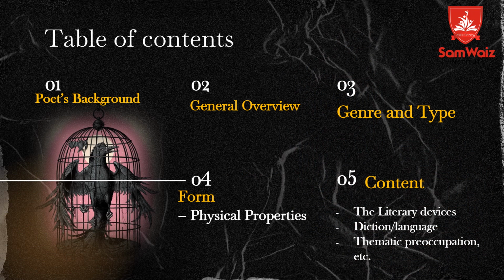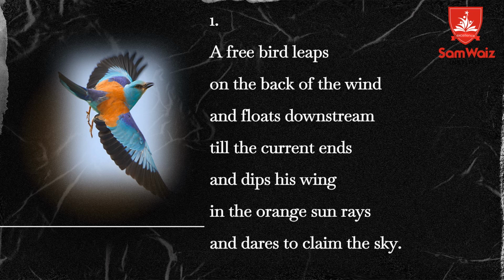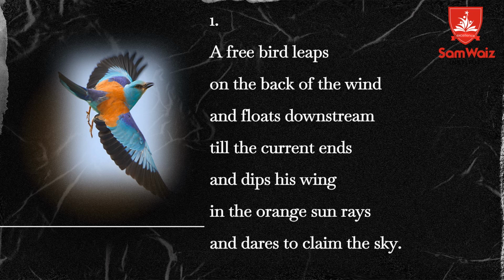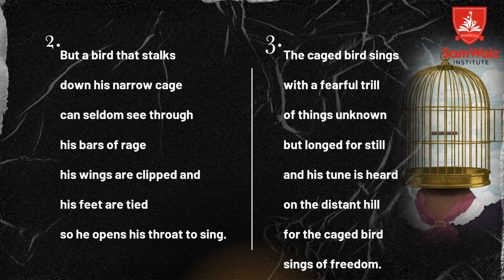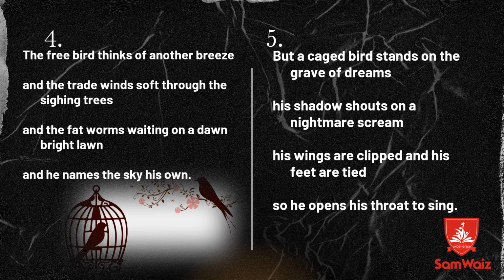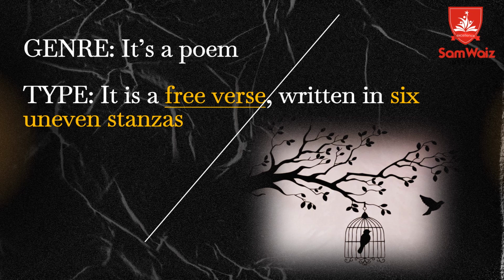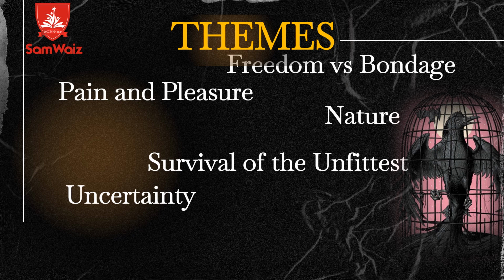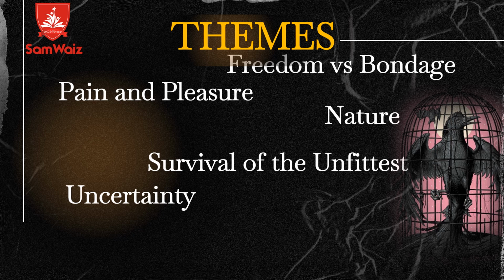CAGED BIRD by Maya Angelou, The Analysis (with Literary Devices, Themes, Tone, Mood, etc.)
This lesson presents an extensive analysis of the poem, 'Caged Bird' by Maya Angelou. It is one of the poems recommended for WAEC/WASSCE, NECO and UTME/JAMB candidates till 2025. This is also one of the very common poems any literary student should interface with, especially in the study of African-American Literature.